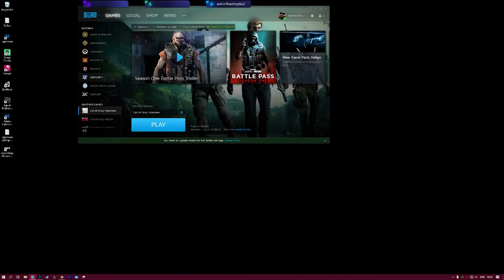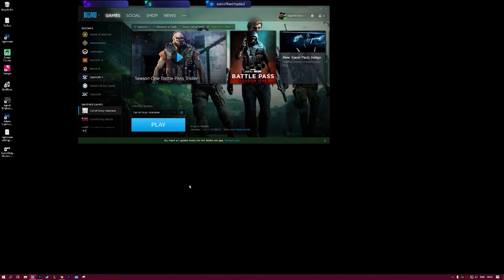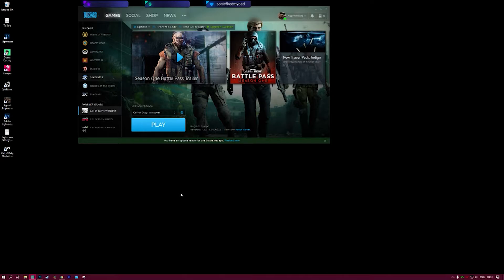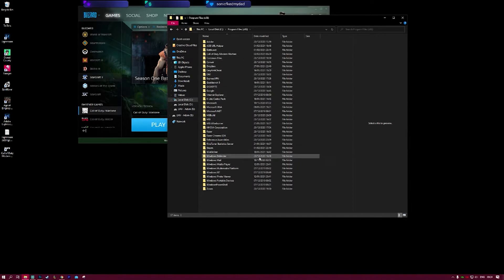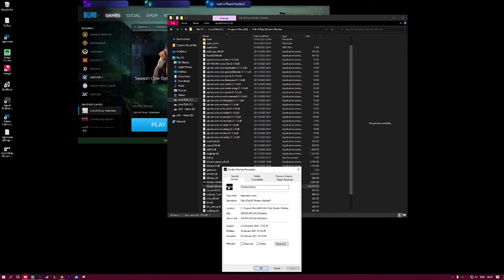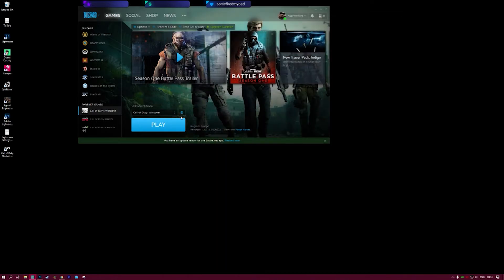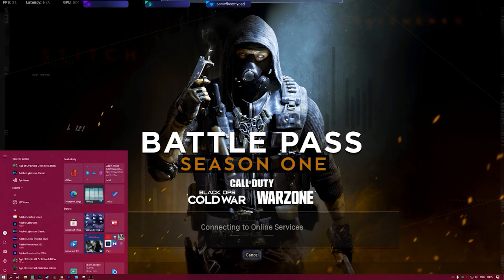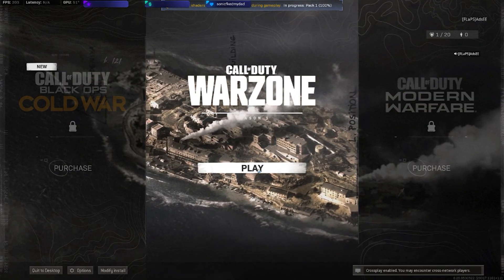Call of Duty Warzone/Modern Warfare/Cold War/Vanguard Alt+Tab Crash Fix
Really easy fix that worked for me when i was having problem with Warzone/Modern Warfare/Cold War/Vanguard Crashing everytime i hit Alt+Tab or the windows key to change settings in my OBS.

Credit to Kaisu who posted this fix last year.
Background music is from "Already Know" by my band Evade Escape, search for us on Youtube and Spotify.